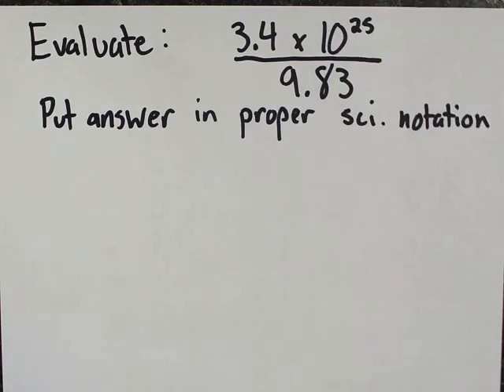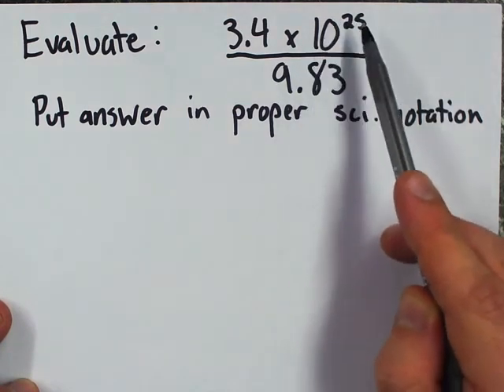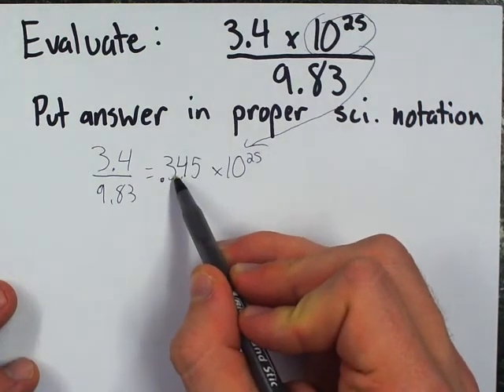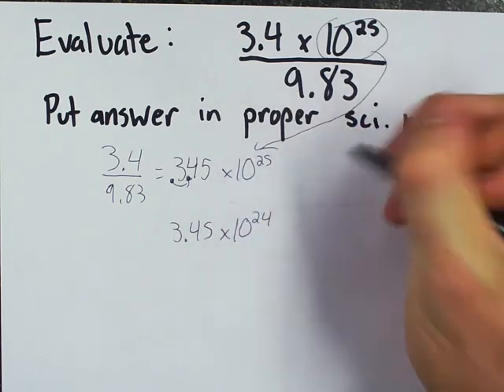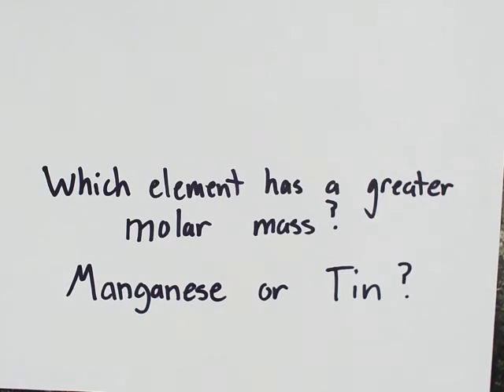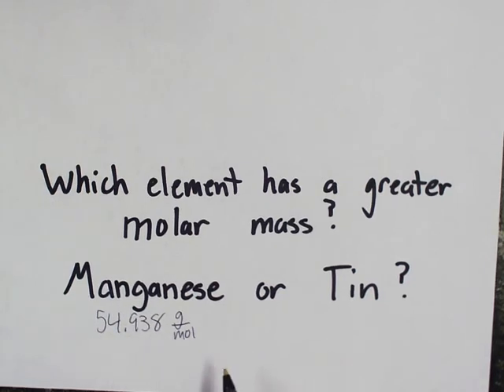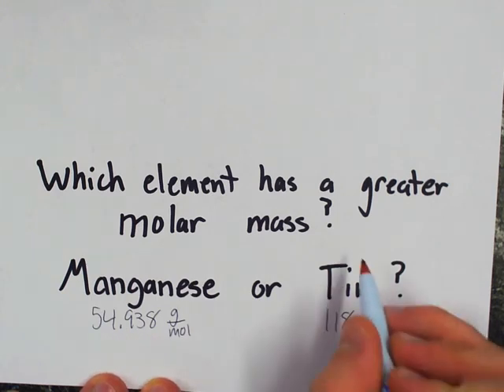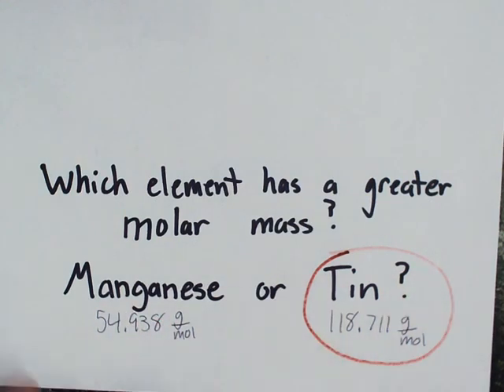Multiplying with Scientific Notation + Molar Mass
Step by step on how to multiply when one term is in scientific notation. Finding Molar Mass on the Periodic Table.